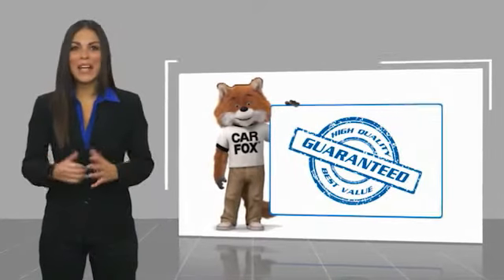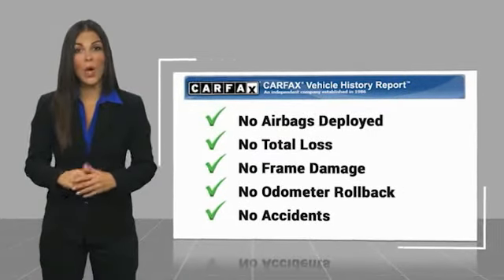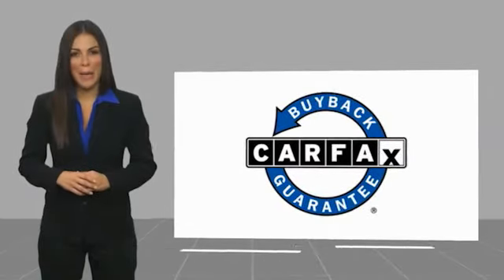2019 Jeep Compass Live Knoxville TN T743732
2019 Jeep Compass Latitude

Parkside Kia
9929 Parkside Drive